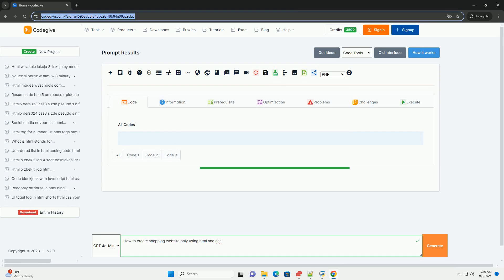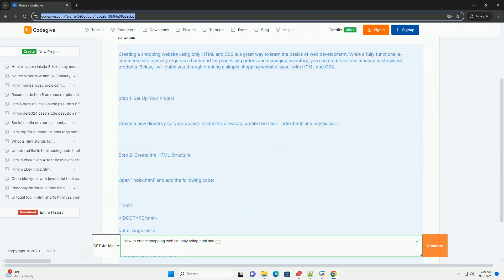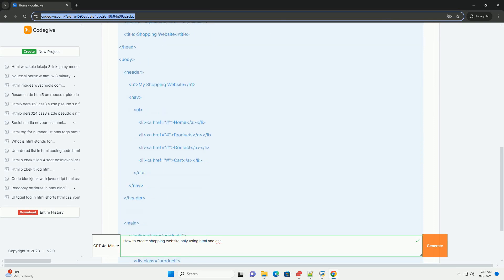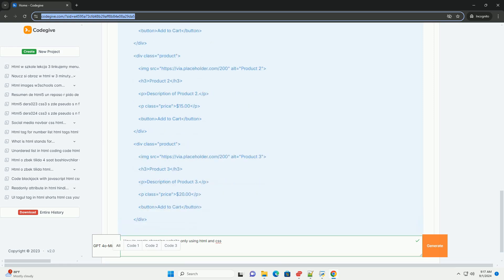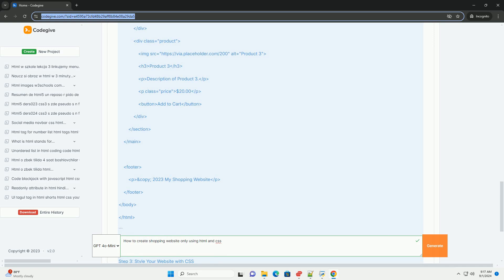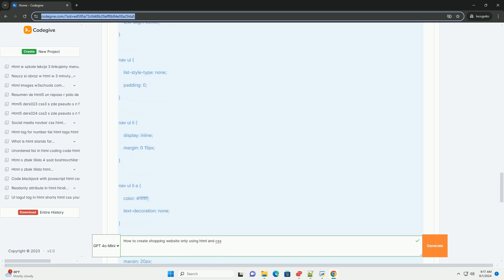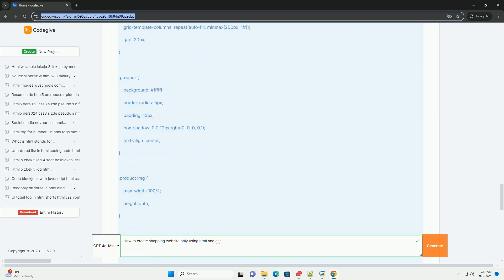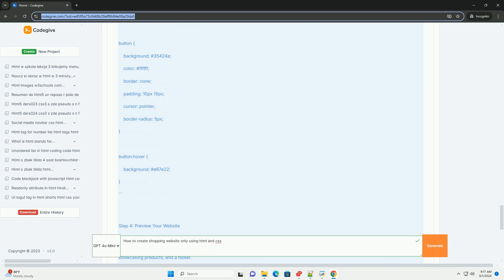How to create shopping website only using html and css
creating a shopping website using only html and css involves several key steps. first, plan the website's structure by outlining the main components, such as the homepage, product pages, and a shopping cart. use html to create the layout, organizing content into sections like headers, footers, and product listings. each product can be represented with images, descriptions, and prices using appropriate html elements.

next, style the website using css to enhance its visual appeal. this includes setting fonts, colors, and spacing to create an attractive design. utilize css for layout techniques, such as flexbox or grid, to ensure a responsive design that adapts to different screen sizes.

while html and css can create a static site, interactivity, such as adding items to a cart or processing payments, requires javascript or a backend language. for a fully functional shopping website, consider integrating these technologies later while starting with a solid html and css foundation.

python create datetime
python create dataframe

python create datetime
python create dataframe
python create set
python create tuple
python cssutils
python css parser
python cssselect